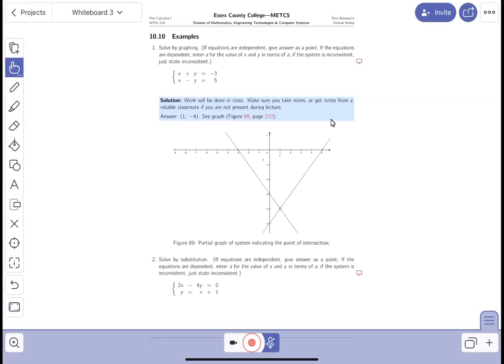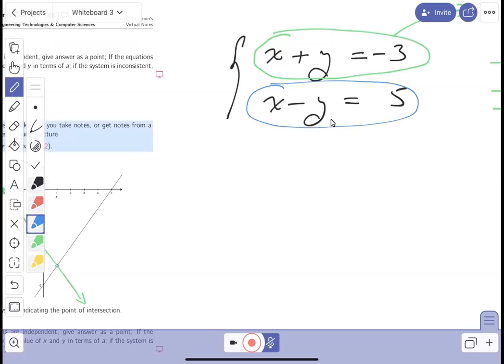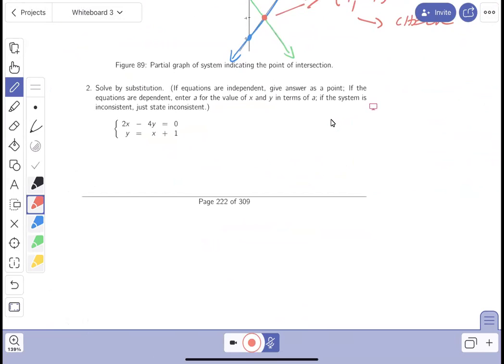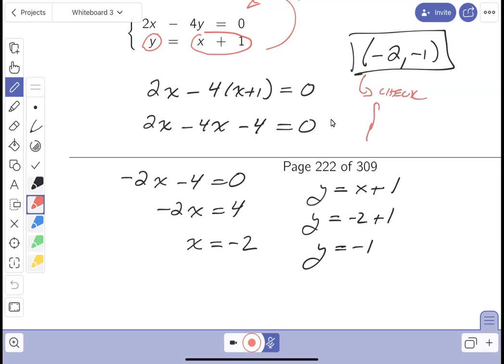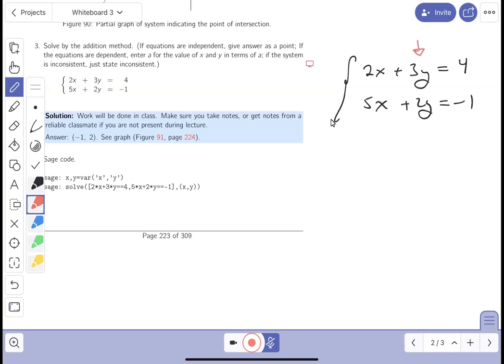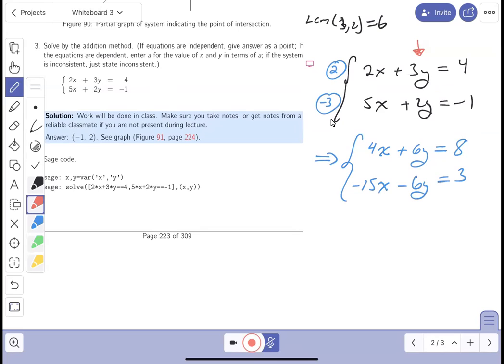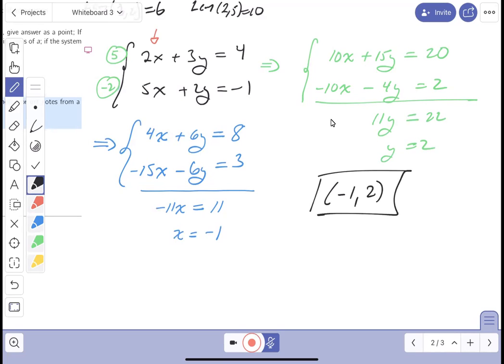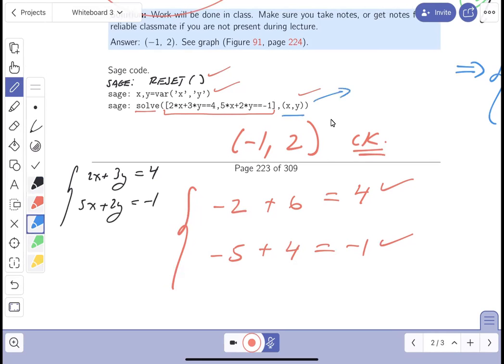04 mth119 week 10 ex 02